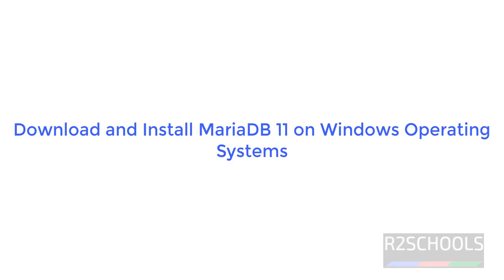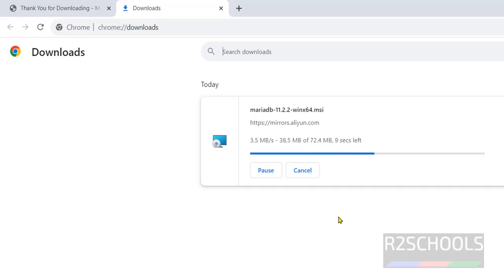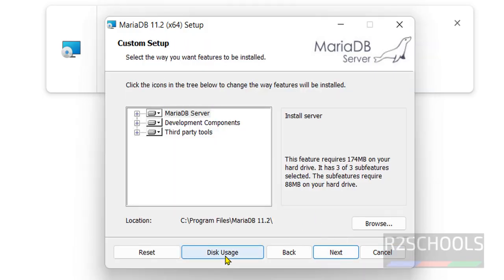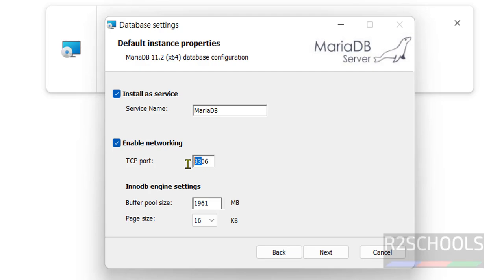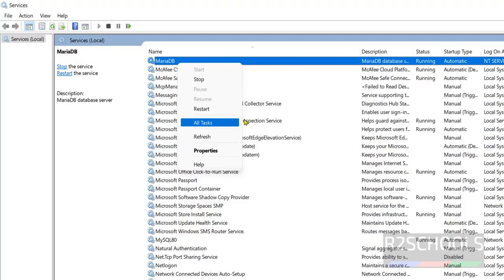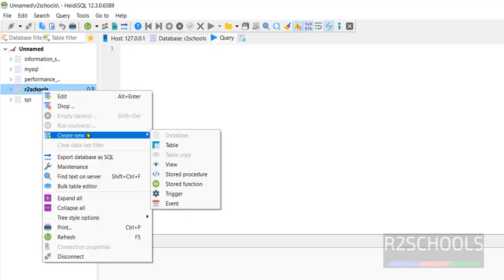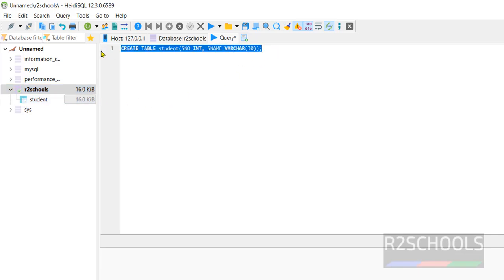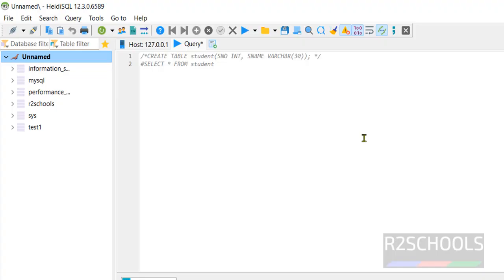47. MySQL DBA: How to download and install MariaDB 11 on Windows 10/11 | 2024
In this video, we have shown How to download and install MariaDB 11 on Windows 11 step by step.

How to download and install MariaDB 11 on Windows 11,
Download and install MariaDB 11 on Windows 11,
Install MariaDB 11 on Windows 11,
Download MariaDB 11 for Windows 11,
MariaDB Install on Windows 11,
MariaDB install in Windows 11,
MariaDB installation on Windows 11,
Download and install MariaDB 11 on Windows 10,
Install MariaDB 11 on Windows 10,
Download MariaDB 11 for Windows 10,
MariaDB Install on Windows 10,
MariaDB install in Windows 10,
MariaDB installation on Windows 10,
Download and install MariaDB  on windows,
Install MariaDB on windows,
Download MariaDB for windows,
MariaDB Install on windows,
MariaDB install in windows,
MariaDB installation on windows,
MariaDB Installation Tutorials,
MariaDB Tutorials,
MariaDB 11.2 Install on Windows,
MariaDB install Windows,
MariaDB install Windows 10,
MariaDB install Windows 11,
MariaDB Latest version install on Windows,